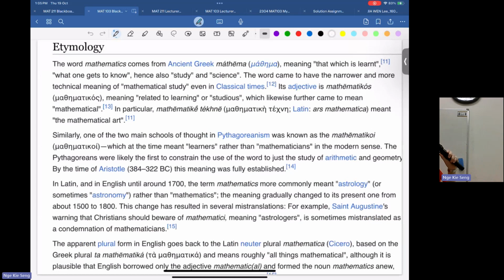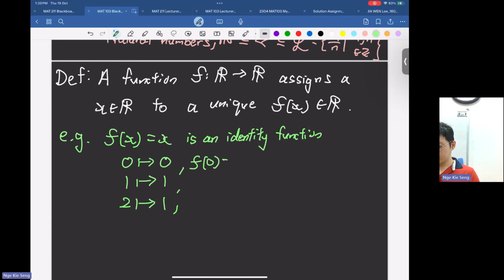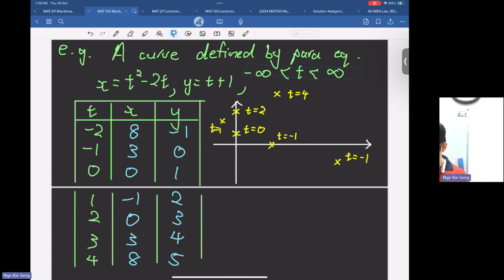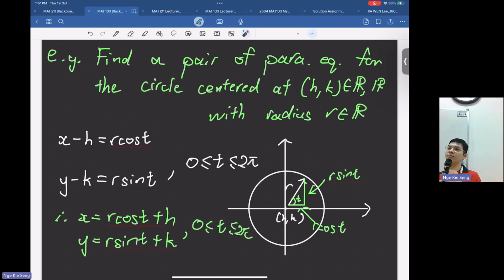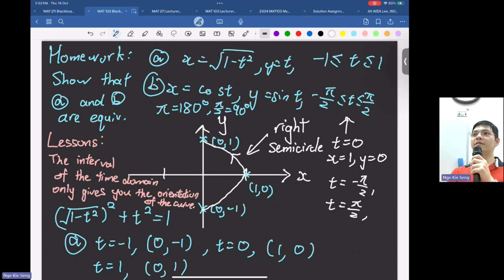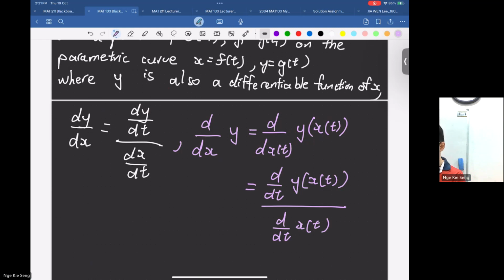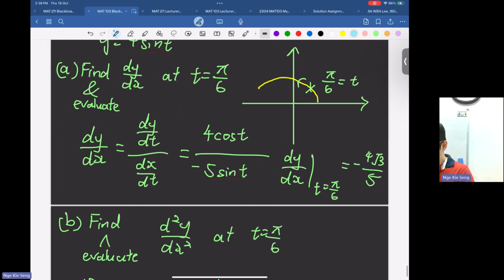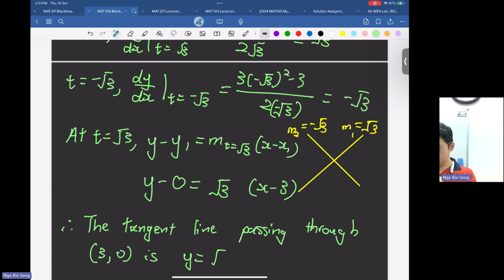【Calculus II Lecture 10】Parametric Curves - MAT103 | Nge Kie Seng 20231019